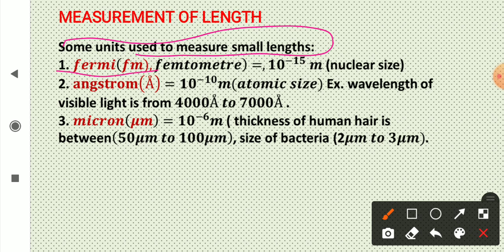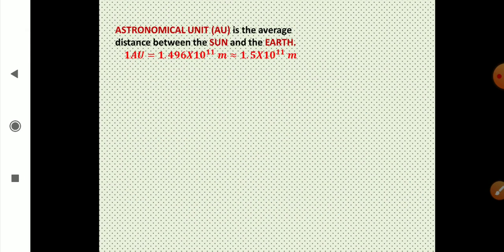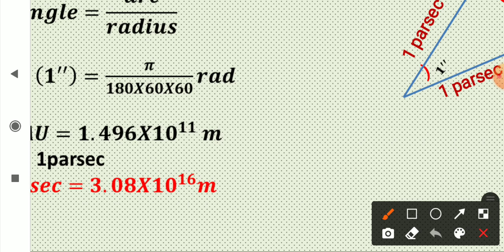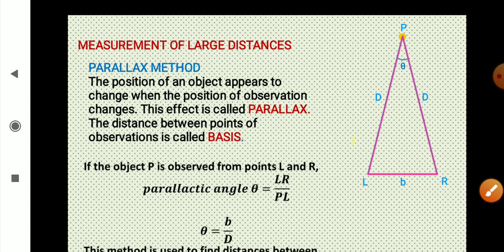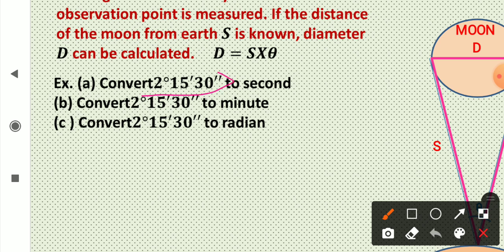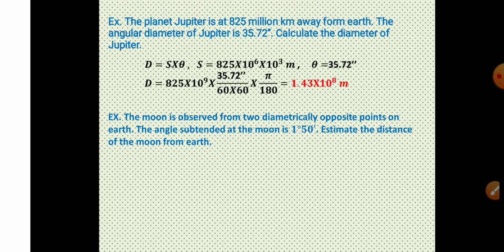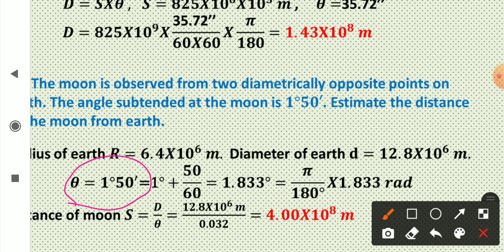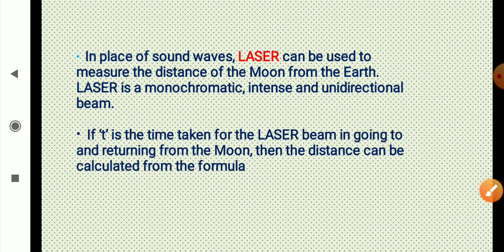Units and measurements 5 for class XI CBSE students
Parallax method with examples